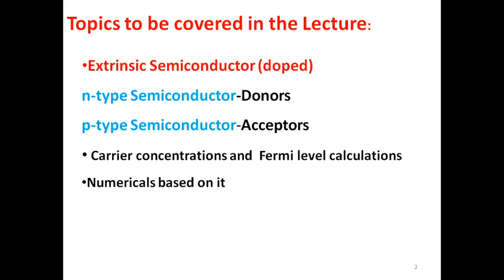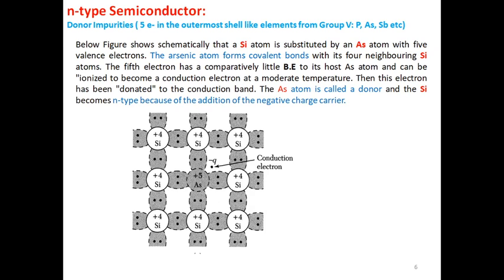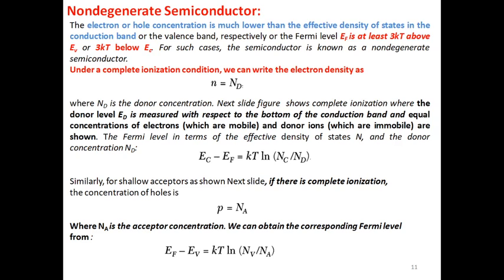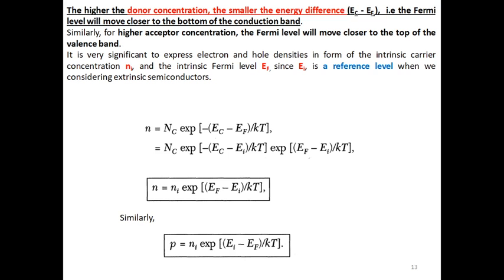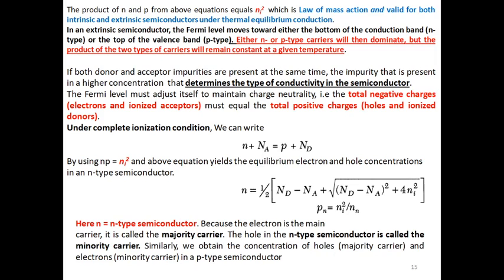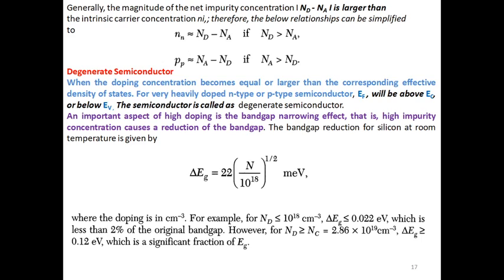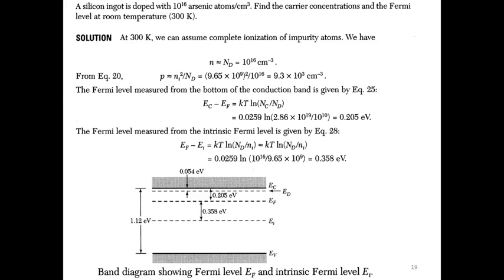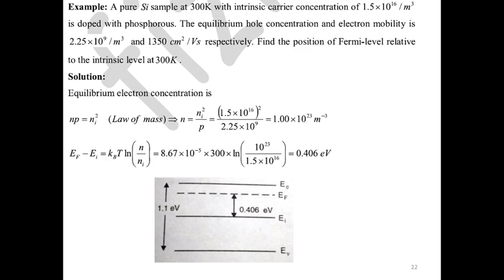M.Sc II (Physics) | Sem III | PHCT231 : Physics Of Semiconductor Devices | S. G. Parkhe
Chapter : Properties Of Semiconductors
Topic : Extrinsic Semiconductors
Lecture : 1